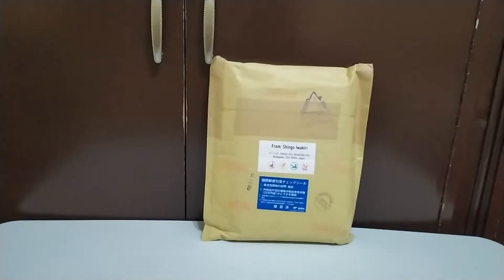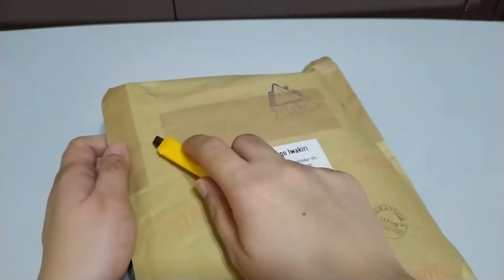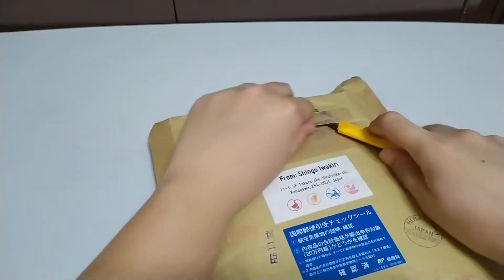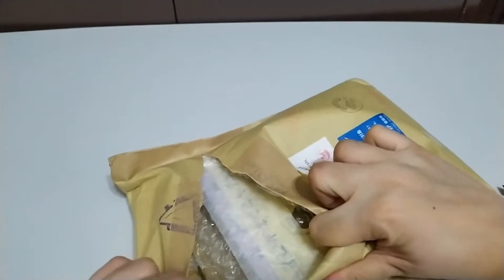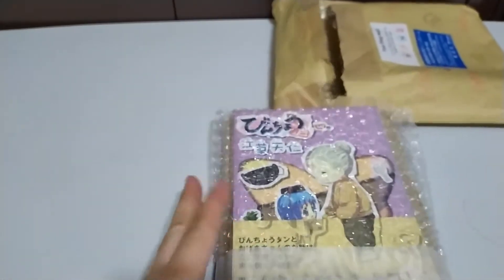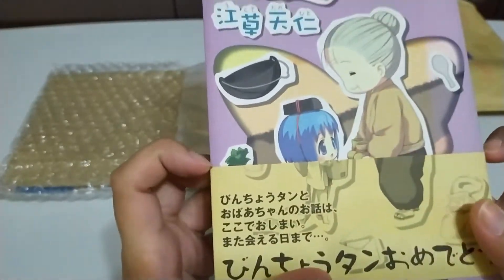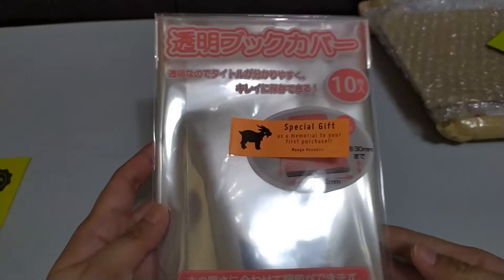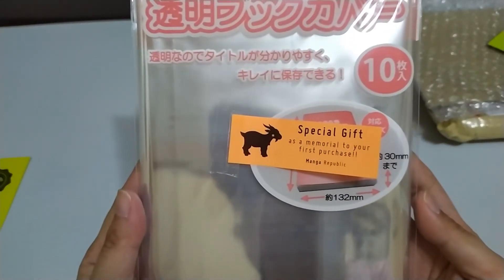UNBOXING VIDEO FIRST ORDER MANGA REPUBLIC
That time I bought a manga from Manga Republic